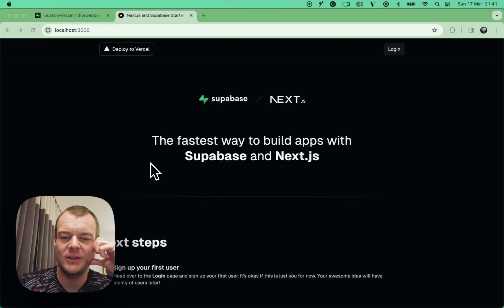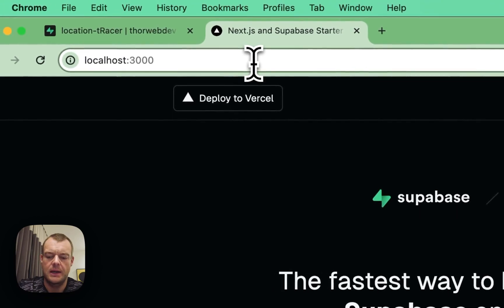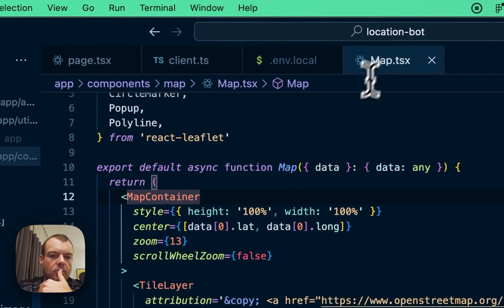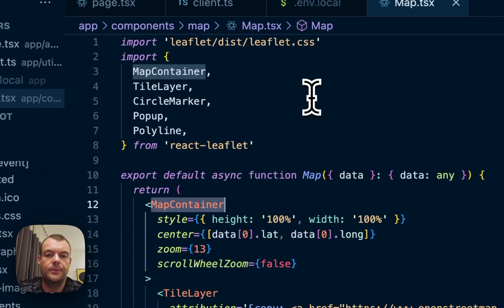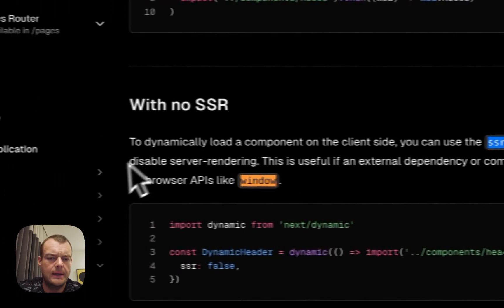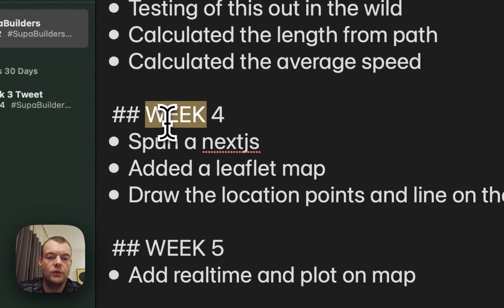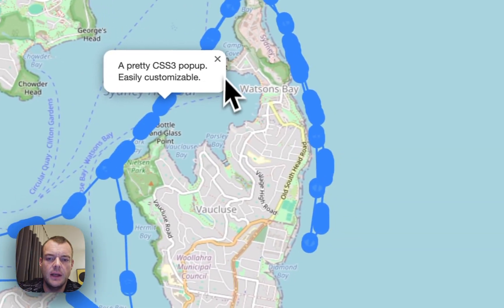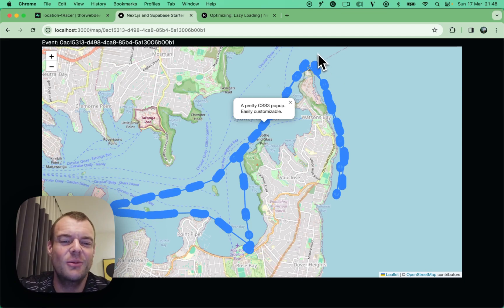Add LeafletJS with openstreetmap tiles to Next.js 14 App Router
Episode 4 of building a realtime live location sharing app for sports competitions (paddling/cycling/running) using Telegram, Supabase Edge Functions, Postgres with PostGIS, and Supabase realtime.

◆ Add LeafletJS with openstreetmap tiles to nextjs 14 project.
◆ Draw markers and lines on the map.

Videos will first be released on my Twitter and later on YouTube as a full series.